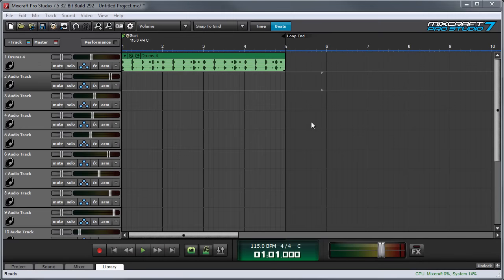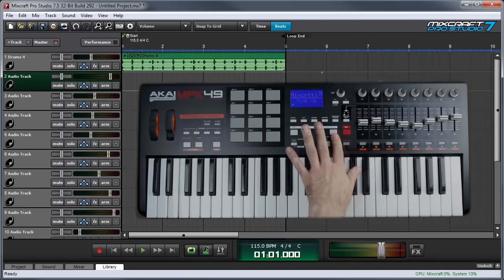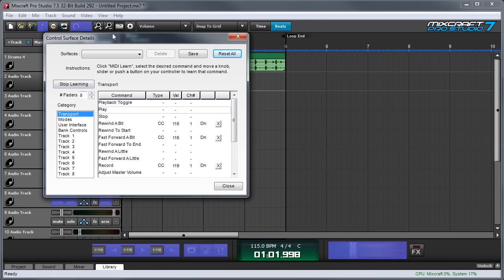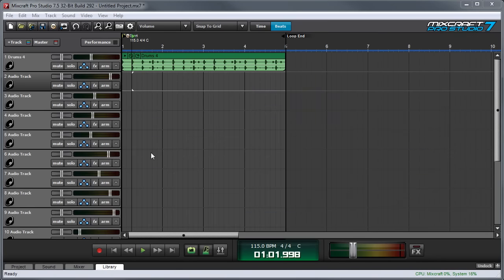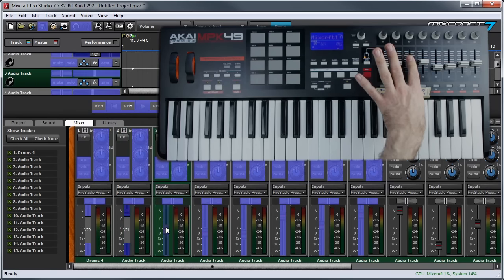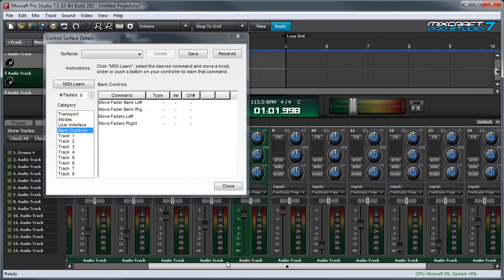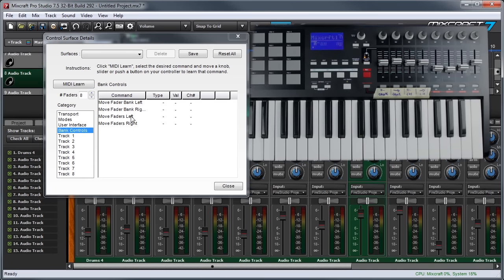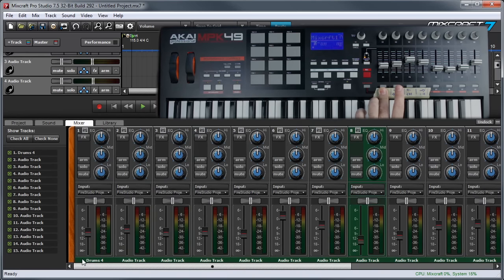Mixcraft 7 Control Surfaces: Using MIDI Transport and Fader Controllers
Using a MIDI hardware controller to operate Mixcraft's transport and mixer controls.